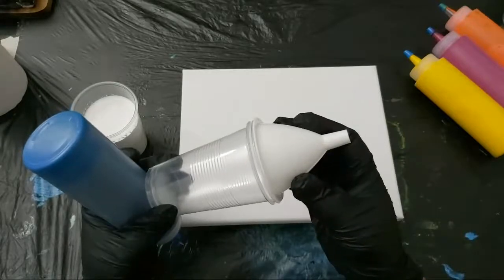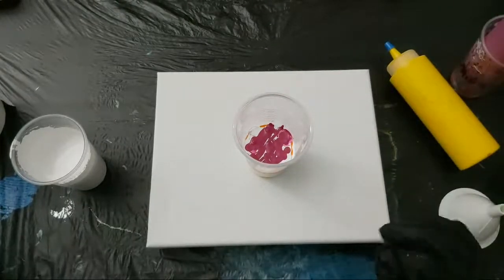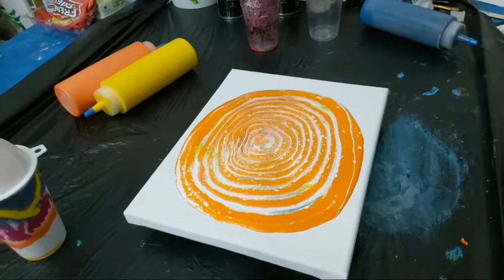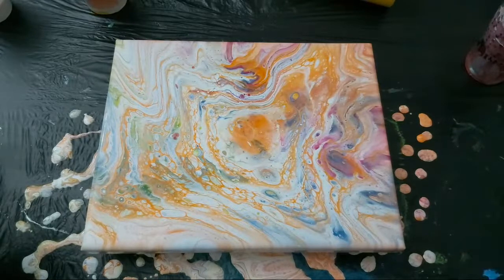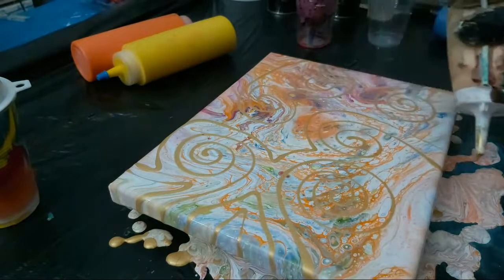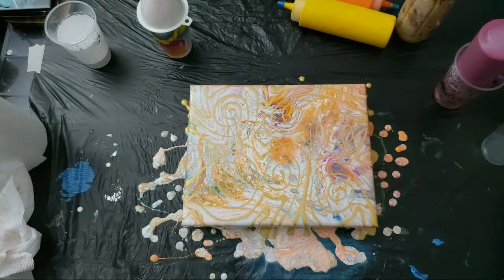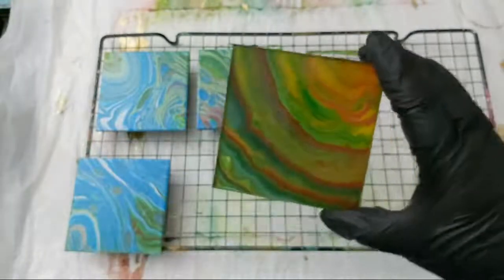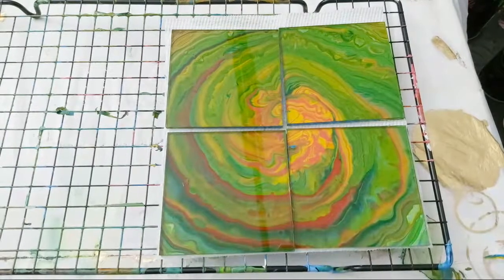LIVE - Acrylic Pouring Fun/funn/funnel Pour!